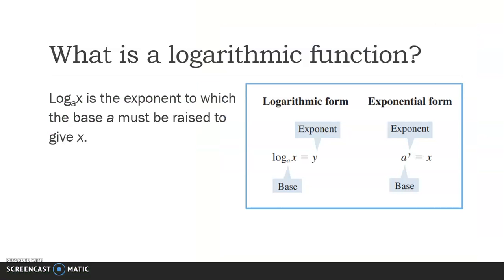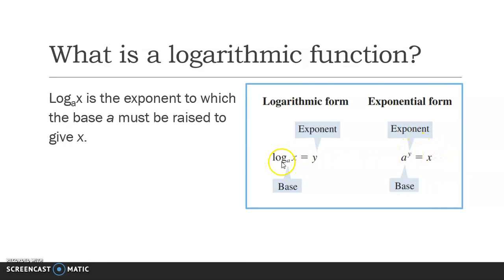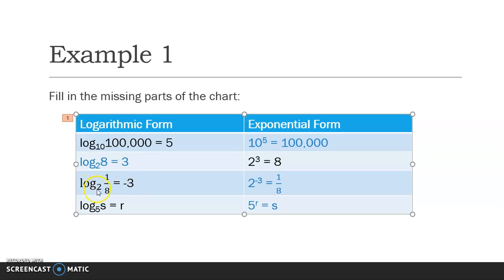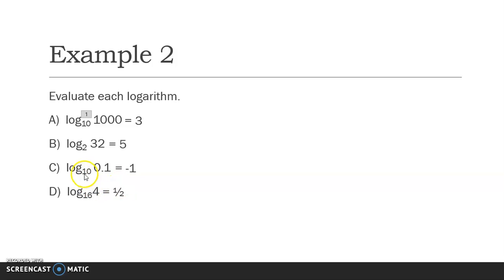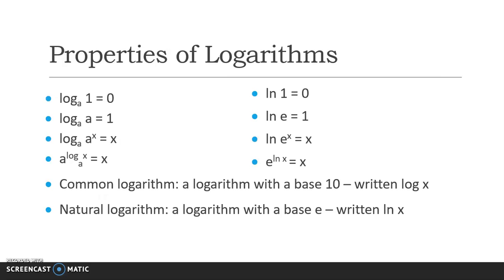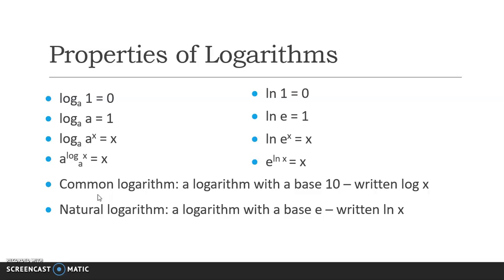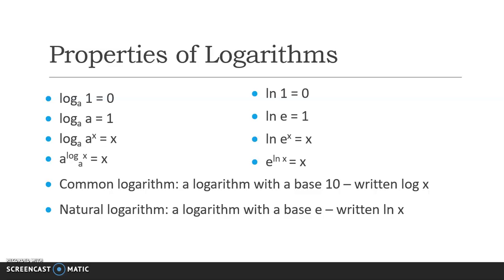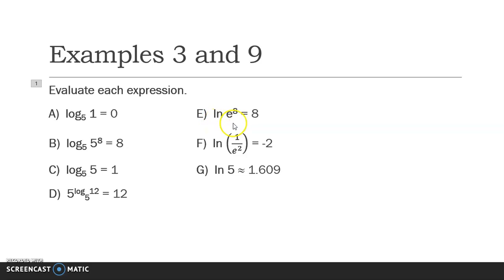4.3 Video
This video introduces the concept of logarithms and their properties.